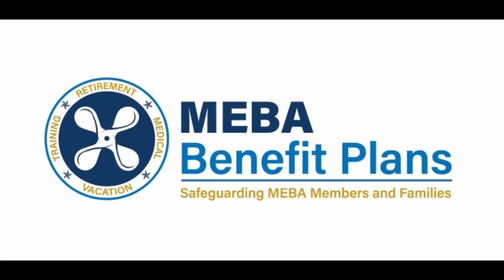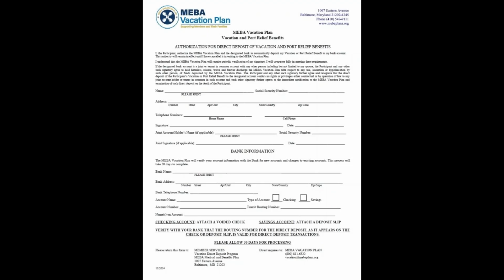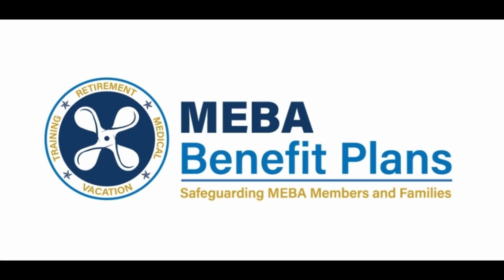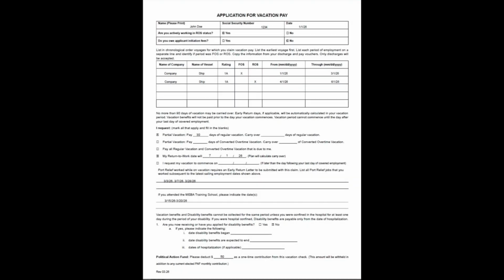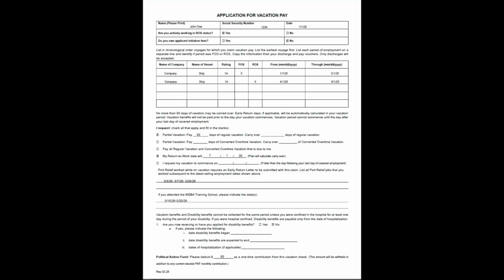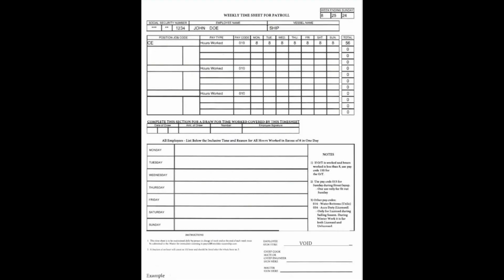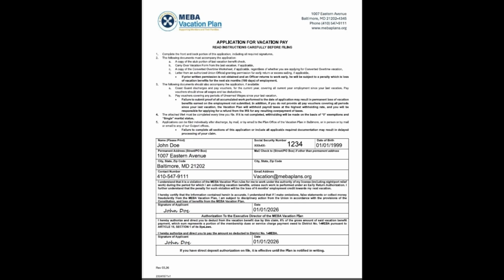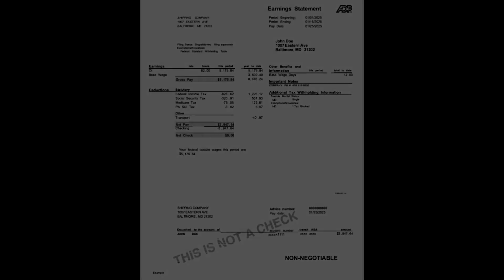MEBA Plans Vacation Application Tutorial